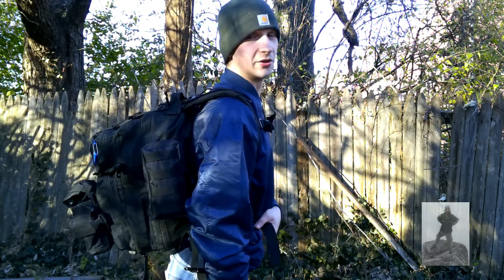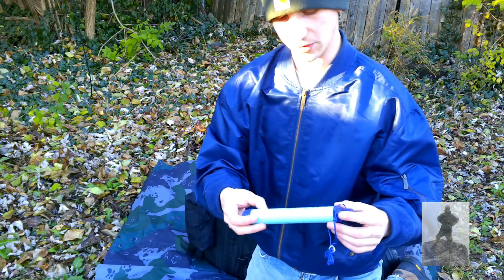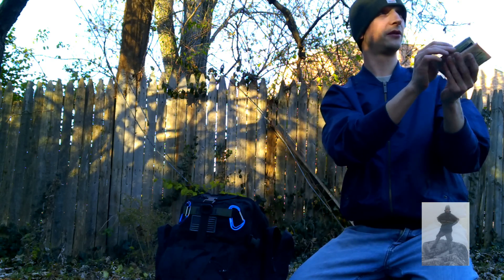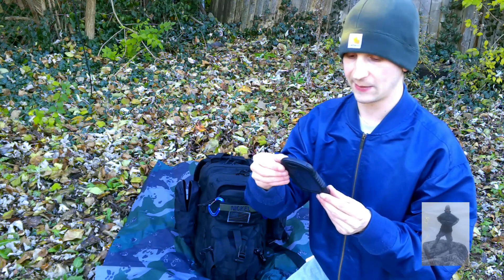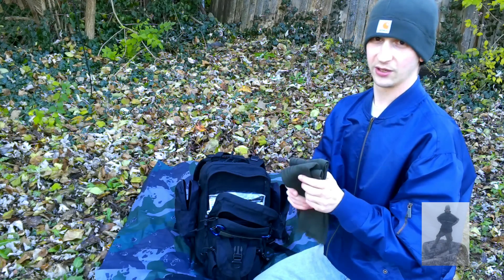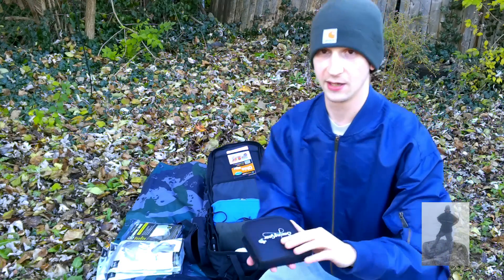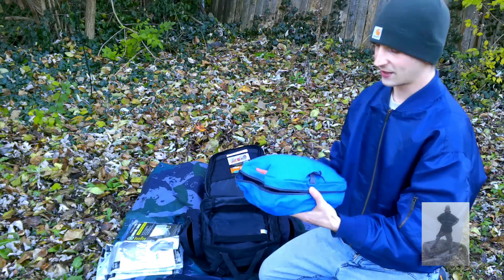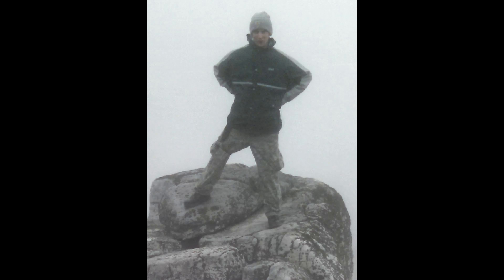Cold Weather Winter Survival Bug Out Bag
Winter is coming, or maybe it is already here? This is a cold weather winter survival bug out bag I prepared for myself. I live in the Midwest, Columbus Ohio, and we have relatively mild winters as of late compared to the far North. It still gets quite cold here and its a good idea to be prepared for emergency situations. In this bag I have cold weather gear, wood cutting gear, water filtration, medical/hygiene supplies, fire starting supplies, and a whole lot more! With this survival pack I would be able to survive in a winter environment wilderness for many days. I'll be keeping this kit in my car so it is always close at hand. I also keep a 4 seasons tent, sleeping bag, wool blanket, and insulated ground mat in my car.